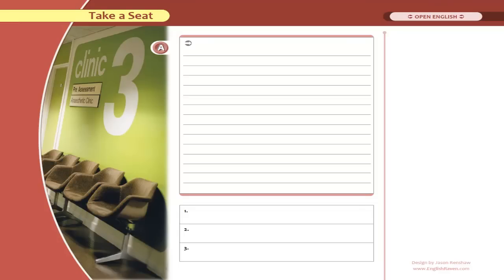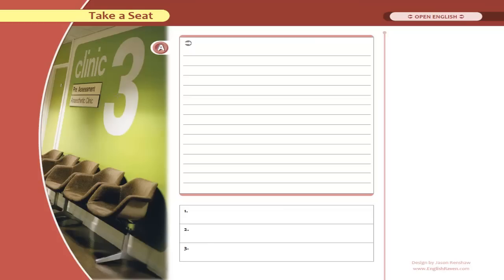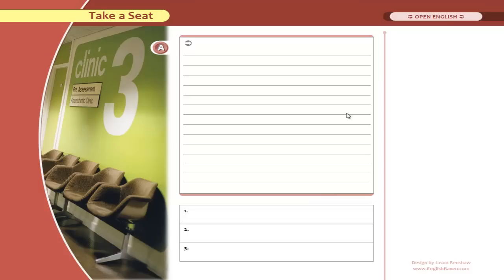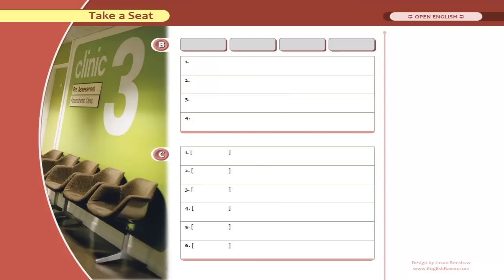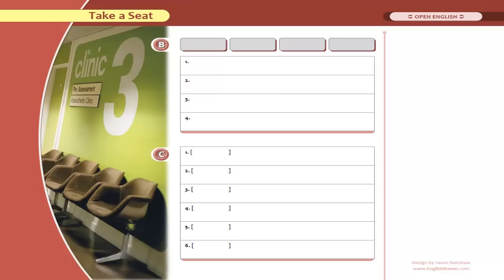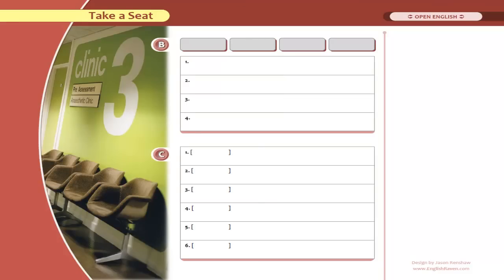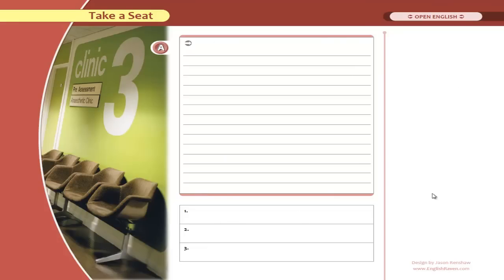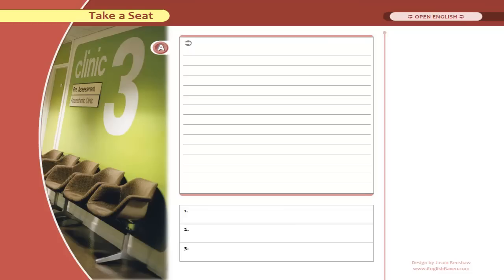Open English Materials: Take a Seat ('Open Source' Language Teaching)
-- Jason Renshaw from English Raven presents open source materials for you to use with your English language learners. Open, flexible, adaptable -- the way good materials should be!